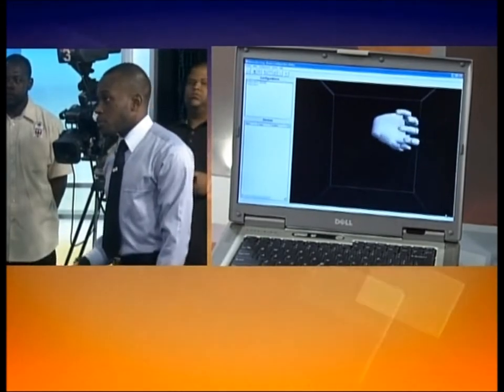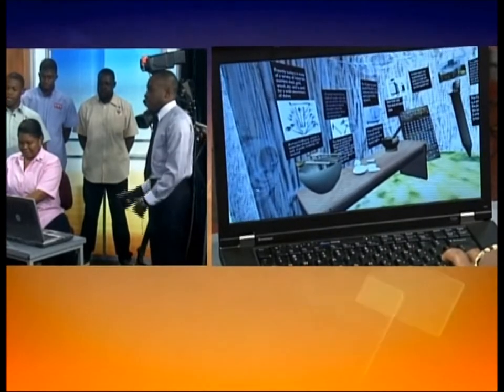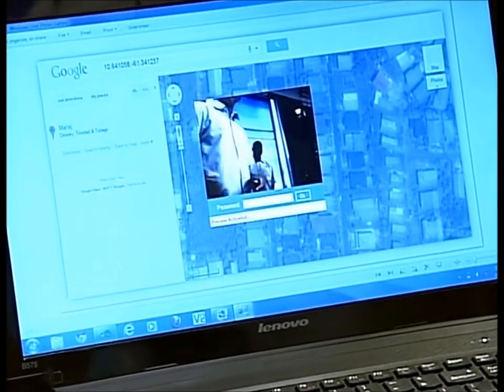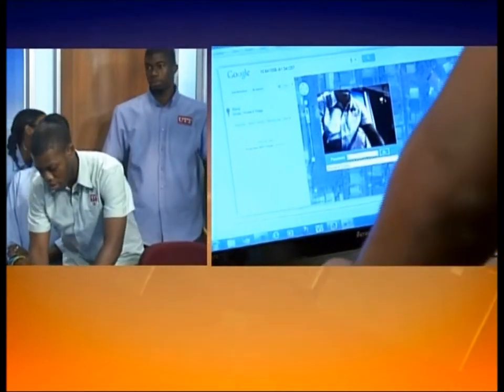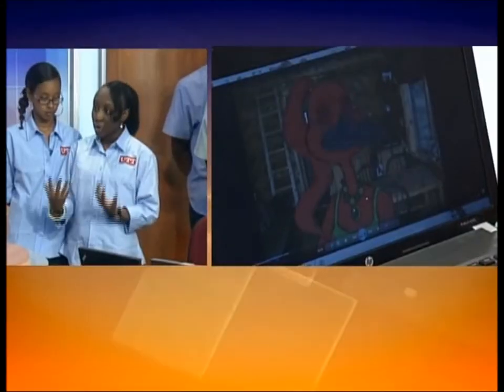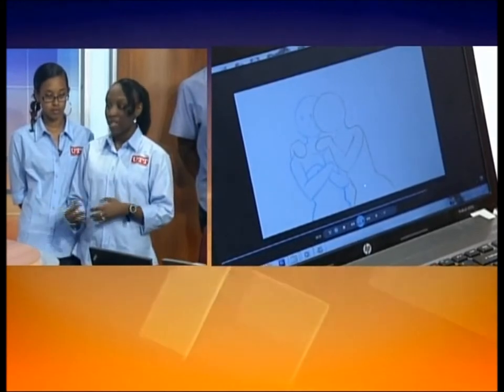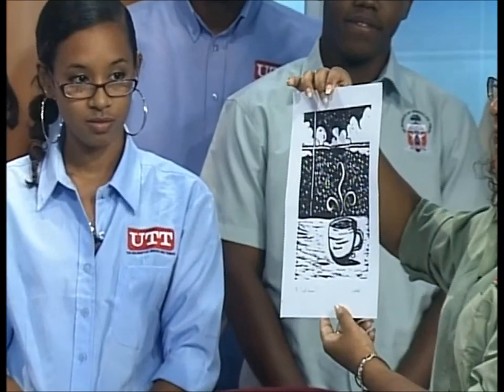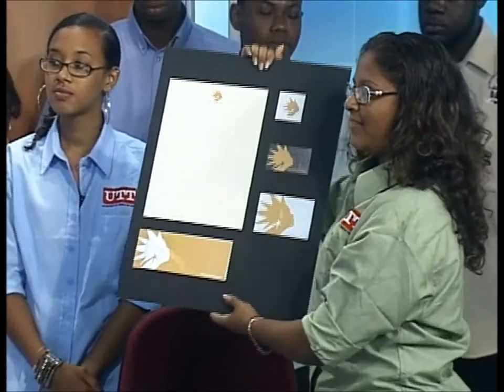UTT's ICT Students and Staff Interviewed on TV6 Morning Edition